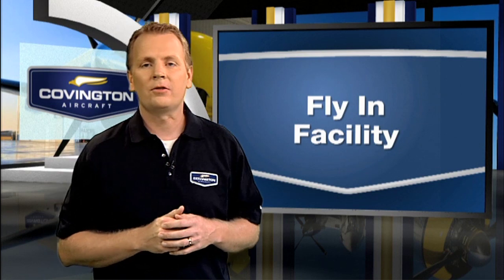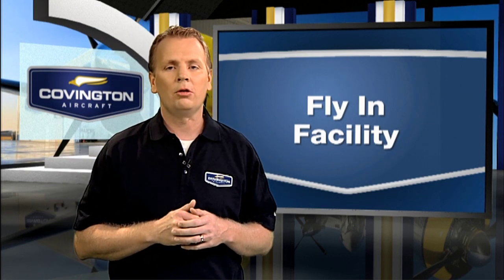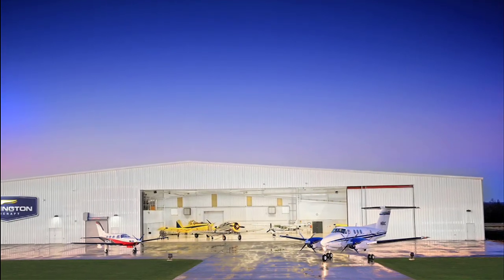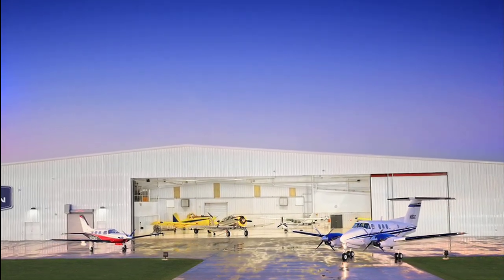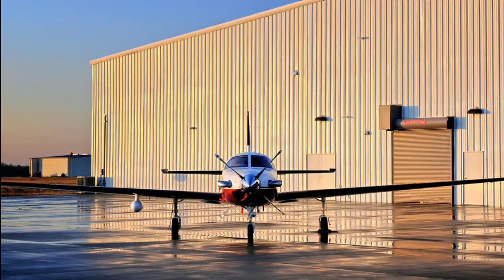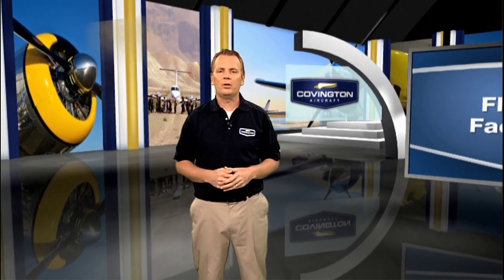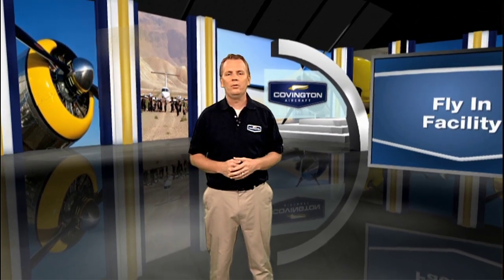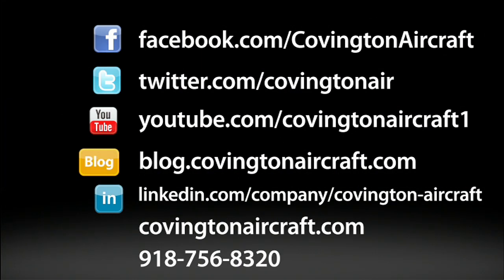Aircraft Engine Repair Fly In Facility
Our aircraft engine fly in facility is located just outside of Tulsa, Oklahoma on the Okmulgee, Oklahoma airport. The Fly-In Facility is nearly 50,000 square feet of state-of-the-art hangar space that provides jet engine repair, aircraft engine rebuilds and aircraft engine overhaul.  The Hangars are designed to effectively service jet engine repair and a variety of other aircraft.